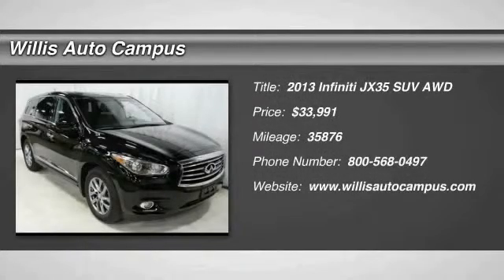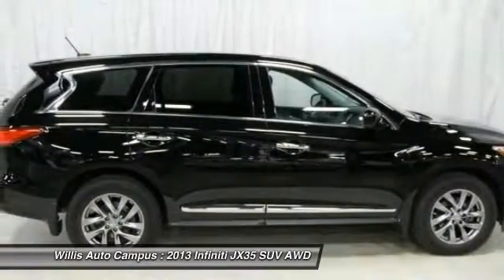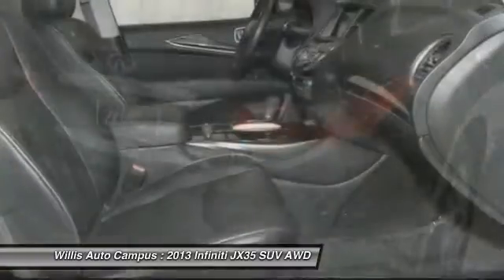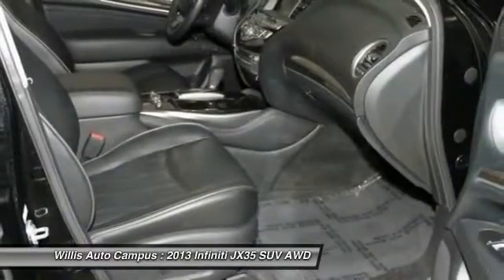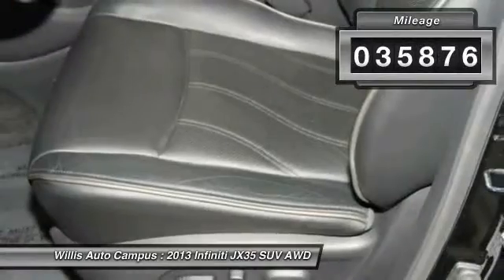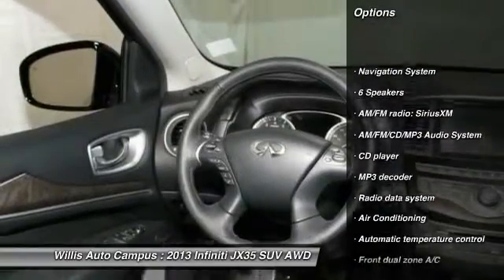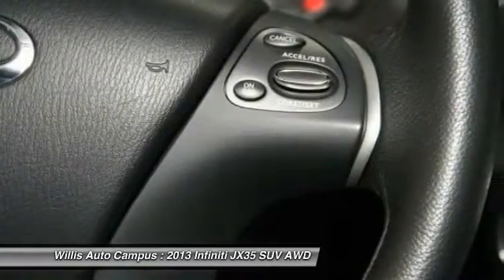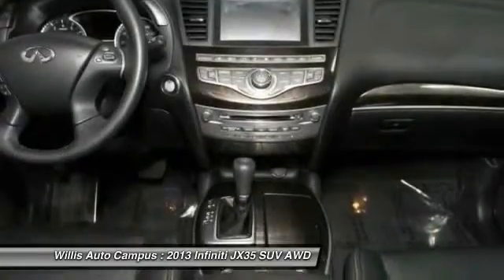2013 Infiniti JX35 Des Moines IA QX0564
2121 NW 100th St.

CERTIFIED PRE-OWNED and ONE OWNER. brbr-Navigation System. br-3rd /Third  Row Seats. br-Back Up Camera. br-Heated Front Seats. br-Power Sunroof / Moonroof. br-Bluetooth Technology. br-AWD. brbrConfused about which vehicle to buy? Well look no further than this beautiful 2013 Infiniti JX35. This outstanding Infiniti is one of the most sought after used vehicles on the market because it NEVER lets owners down. brbrINFINITI CERTIFIED PRE-OWNEDbrbr Infiniti Certified Pre-Owned vehicles combine true peace of mind with the exceptional experience of owning an Infiniti at a pre-owned value. Confidence is enhanced through our certified process, which begins with a vehicle that was crafted to Infiniti's exacting standards, passed a rigorous 150+ point inspection and includes a factory-backed, 6 year/100,000 mile limited warranty. brbrAll of our Certified Pre-Owned programs involve a stringent inspection and reconditioning process, along with the Willis complete auto detail that brings each vehicle to a level that meets or exceeds manufacturer standards. brbrAmong the benefits of owning a CPO vehicle are: brWarranty coverage up to 6 years or 100,000 miles. brService and warranty repairs are available through almost 200 Infiniti retailers nationwide. br-150+ Point CPO Quality and Safety Inspection. br-Privileges similar to new car owners. br-24 Hour Roadside Assistance. br-Trip interruption service.brbr*Prices do not include tax, title, license, dealer fees or dealer installed options. The prices shown above, may vary as will incentives, and are subject to change. Call or email for complete vehicle specific information. Vehicle availability subject to prior sale.